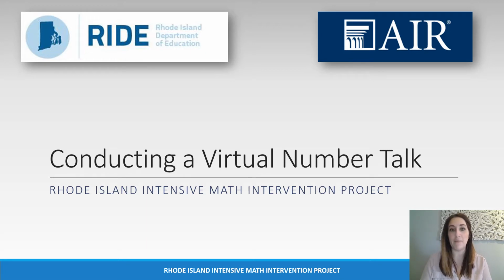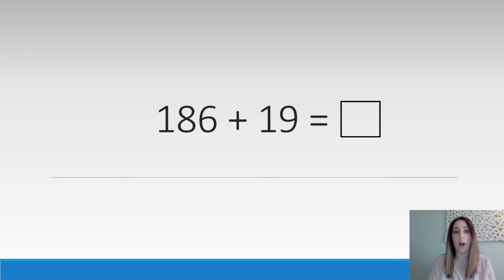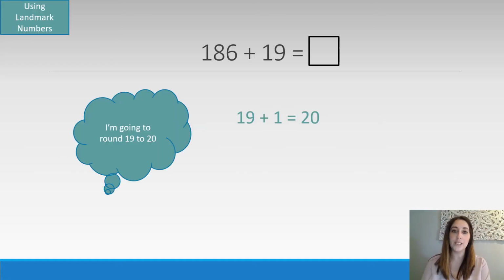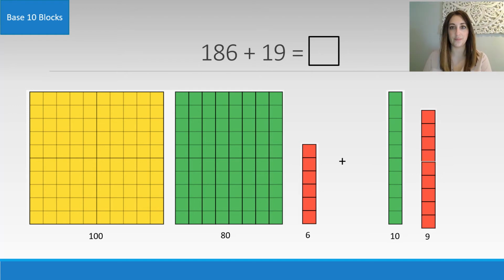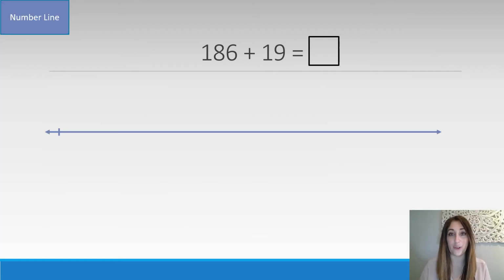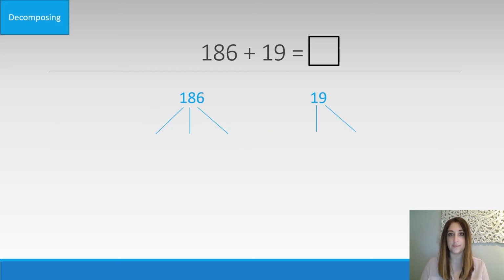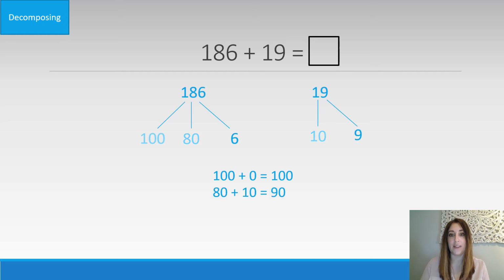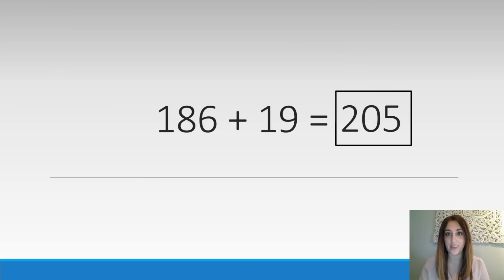Virtual Number Talks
This is a video of how to conduct a revised number talk that can be done virtually or through distance learning.